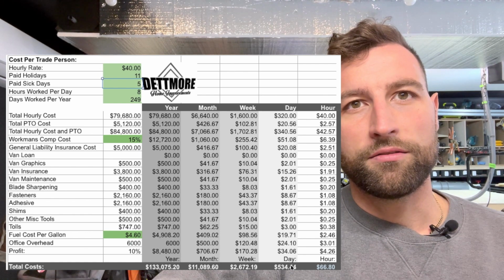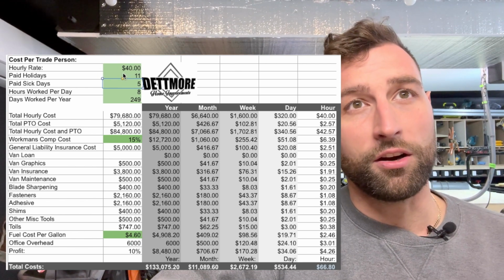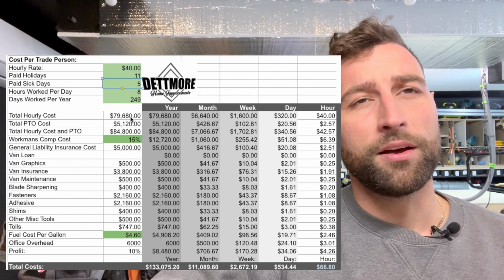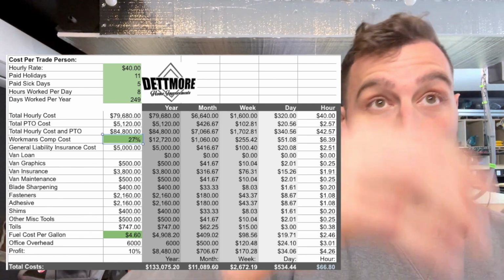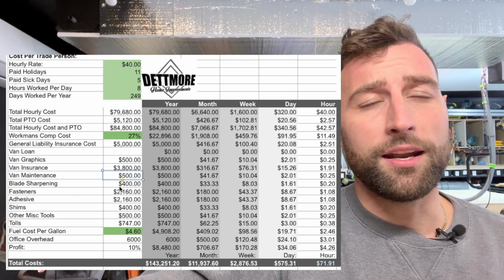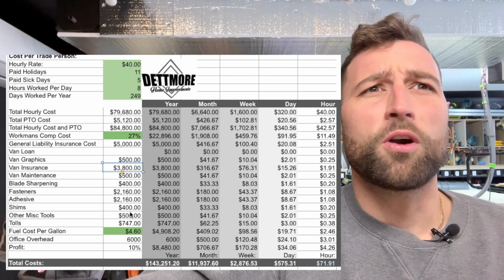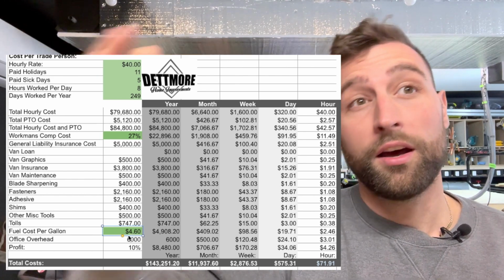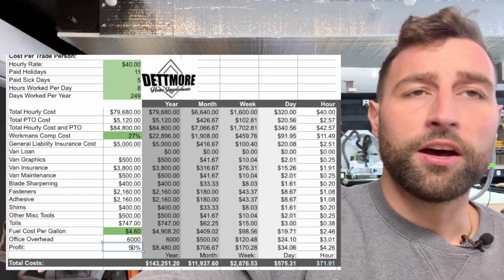Organize an Employee Cost Spreadsheet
Ever wondered when the right time to hire an employee for your construction company might be? Here's a tour of the spreadsheet I created to help itemize and calculate the costs involved. Hope it helps you out!